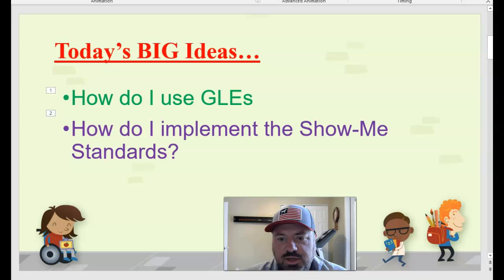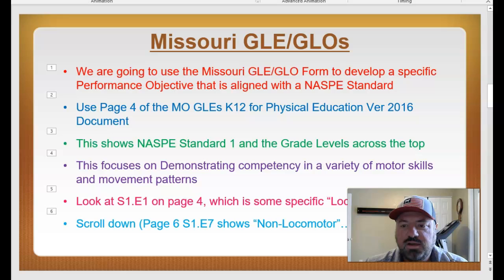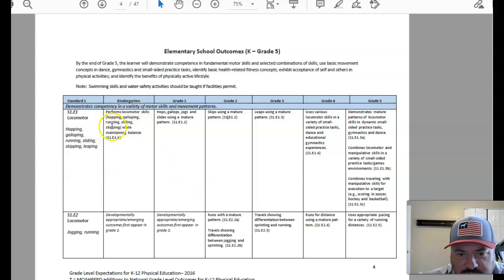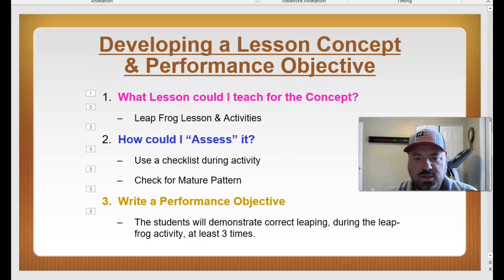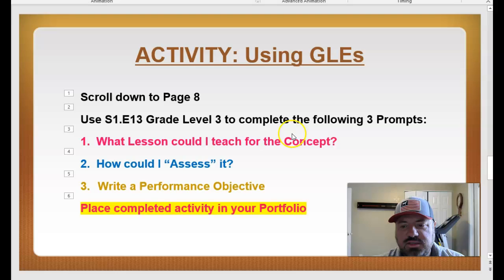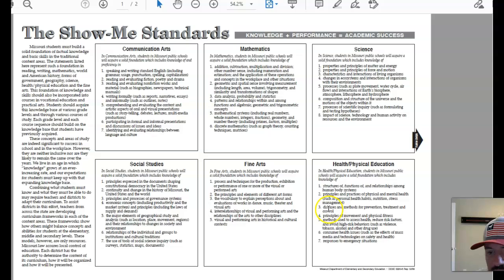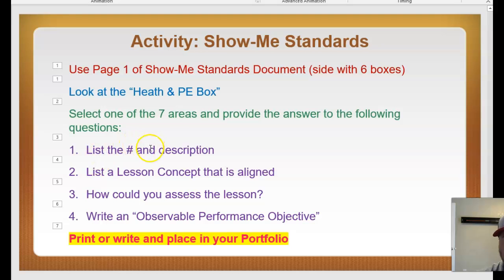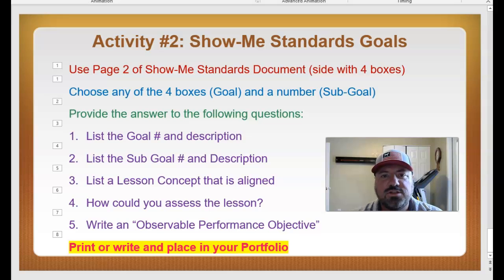EDU/PEP 417 Module 4 Video 2 (EDU Only)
GLE/GLOs
Show-Me Standards
Aligning Performance Objectives